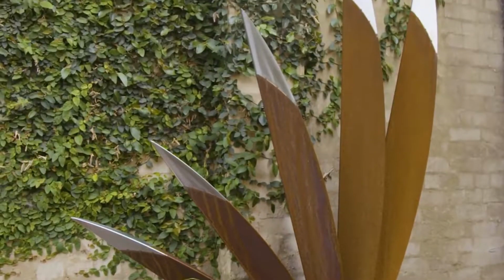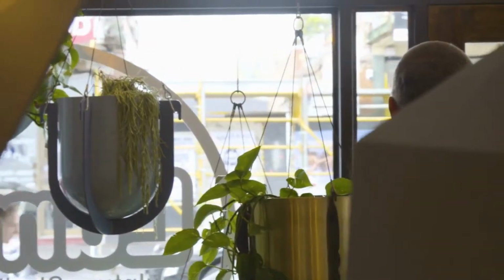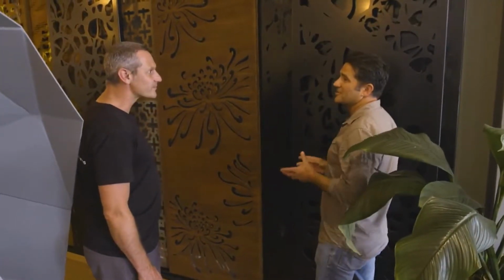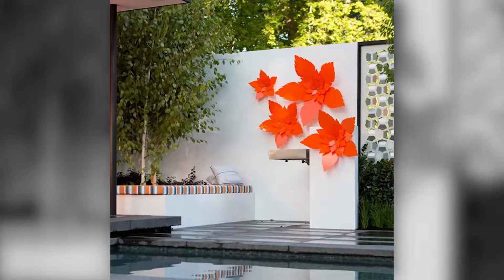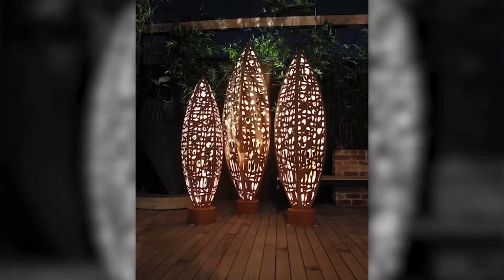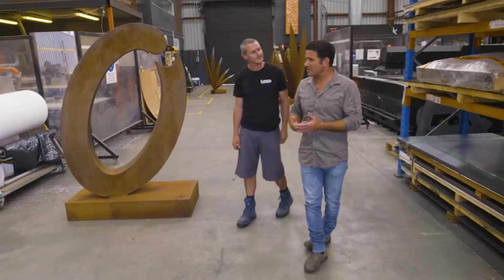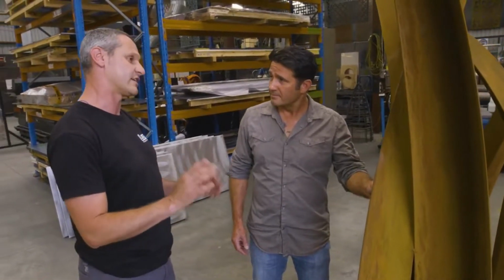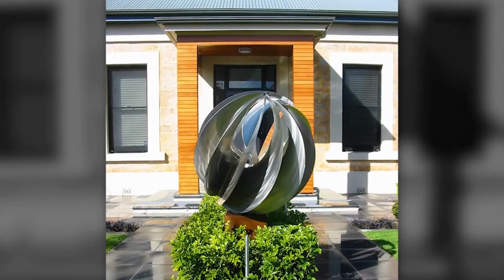Chris Vassallo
sculptor